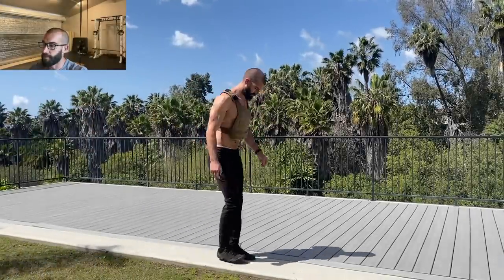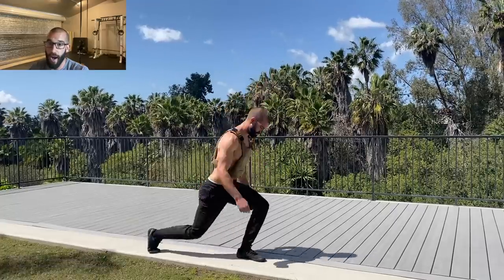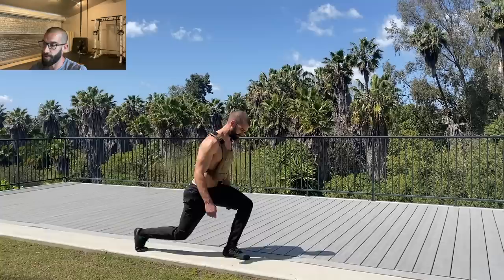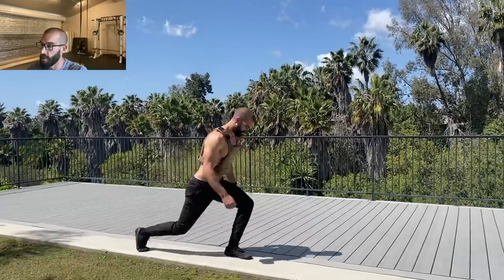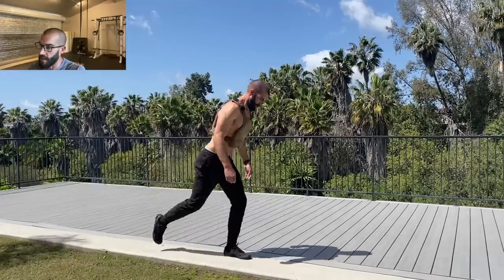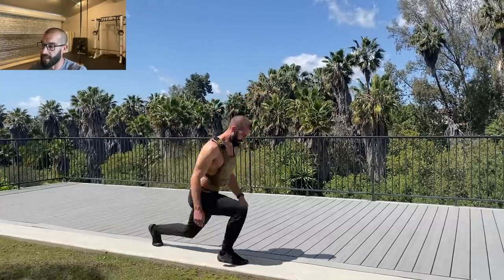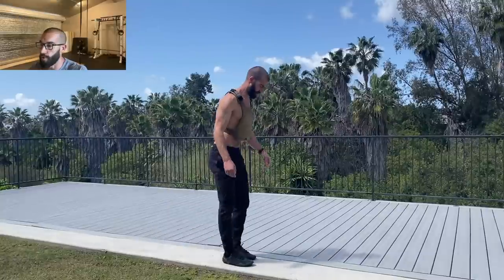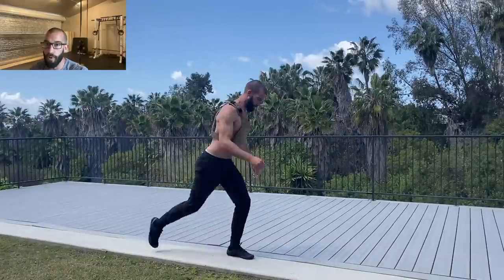DO NOT Undervalue THIS Exercise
The reverse lunge is one of my favorite exercises, and I realize I haven’t given it the attention it deserves. It often takes a back seat to the walking lunge and the pistol squat, but as a conditioning tool it is amazing in its own right. While the walking lunge is a “harder” and more demanding exercise, the reverse lunge has some unique features that make it ideal for those wanting to increase the demands on their leg musculature while being cautious around knee stress. It’s a great exercise to start expanding your lower body capabilities. I love to perform these with a weight vest (and sometimes dumbbells when a vest isn’t available) with 20-50 lbs for sets of 100 on each leg. I will generally try to perform all the reps without a rest in 7-8 minutes, and this simple approach provides a truly potent conditioning effect in a short amount of time. Great stuff! Just like any exercise, take your time building up to them but enjoy the benefits of cycling this great exercise into your routine.